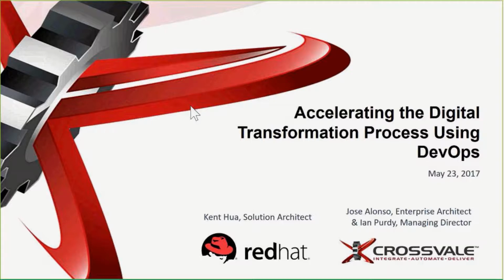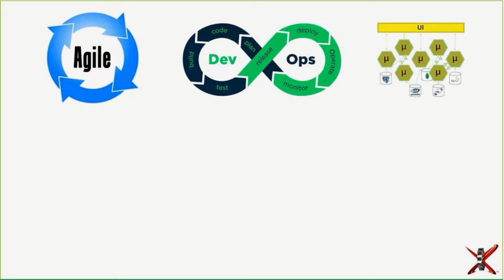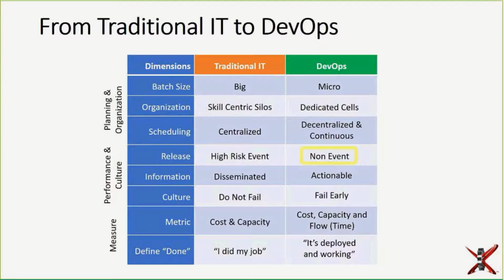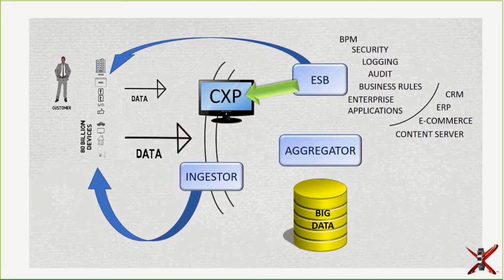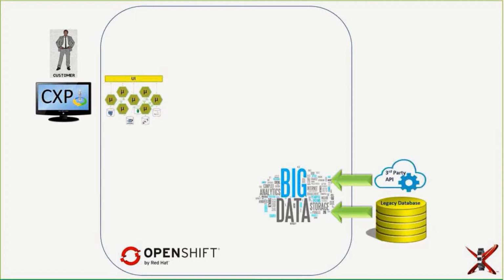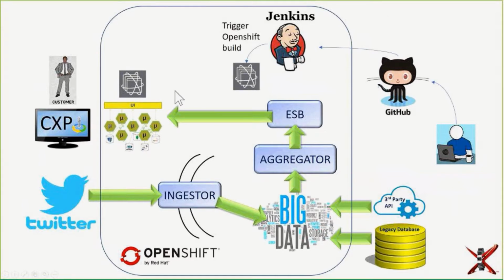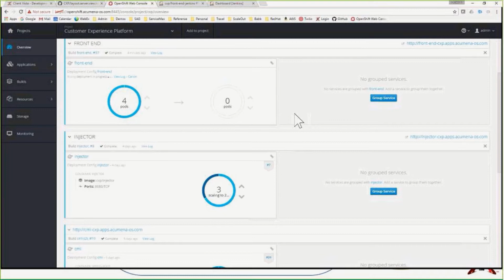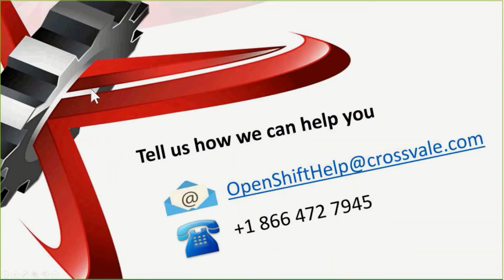Accelerating the Digital Transformation Process Using DevOps